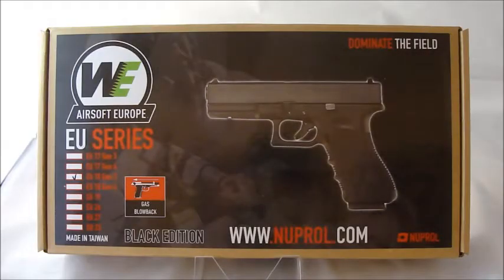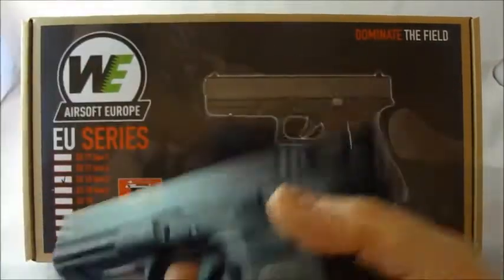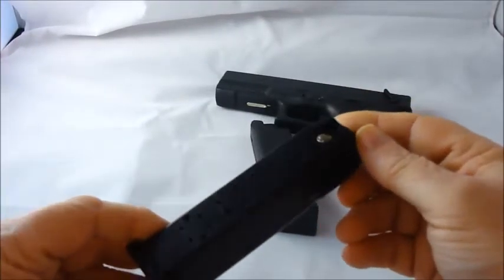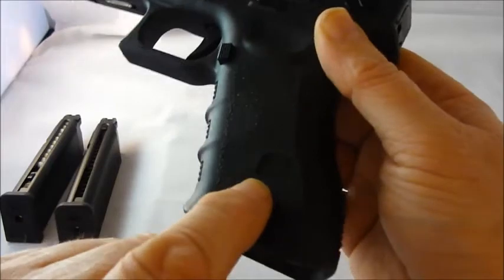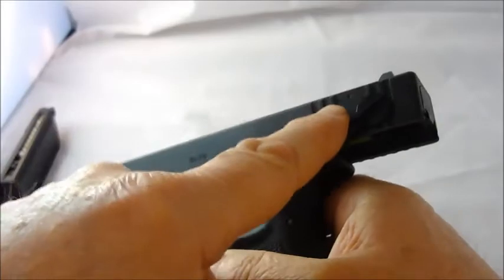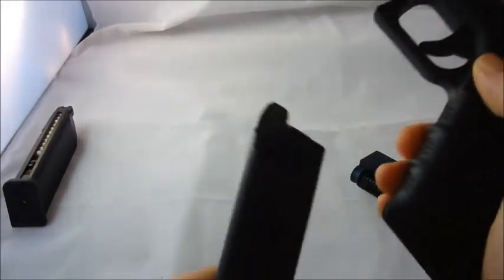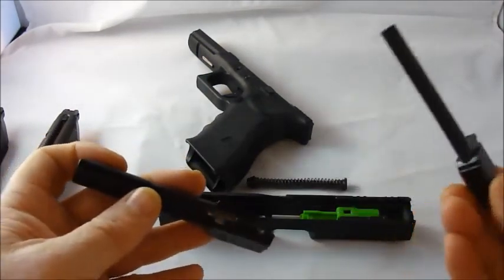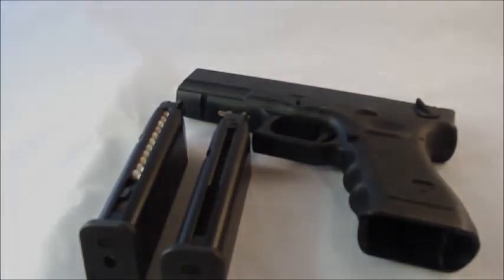Video 8 of 10 WE Airsoft G18C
This is video 8 of 10, a short Desktop review video - in this video I show the WE  G-18C (Black).